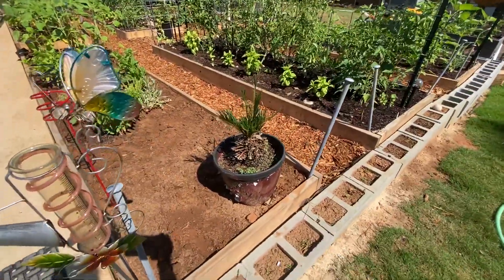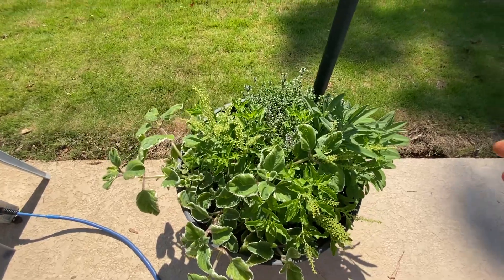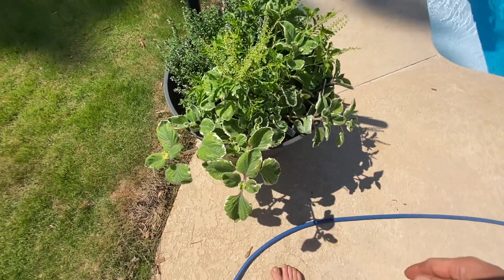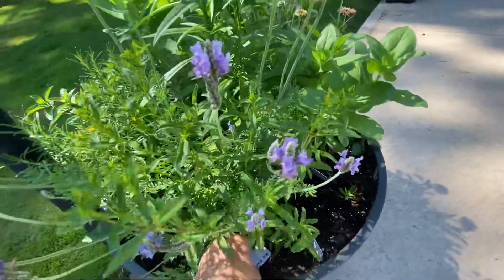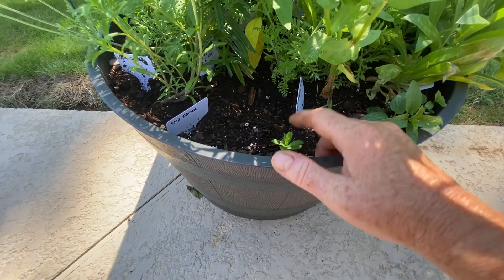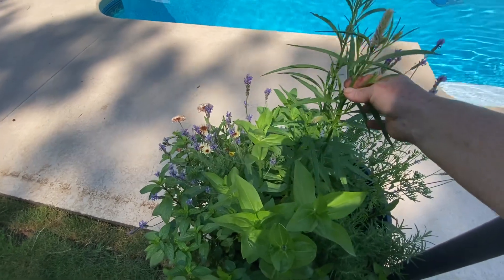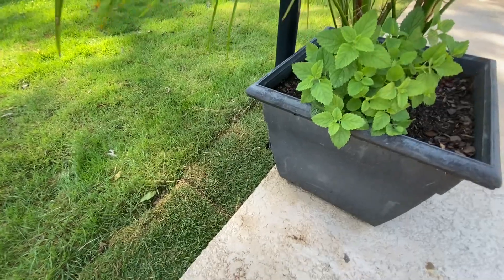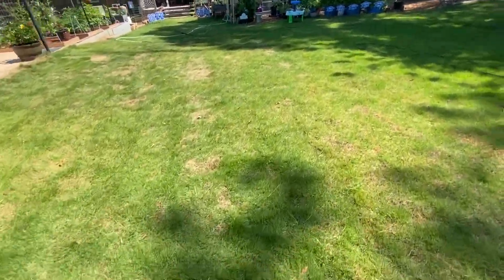Check out the pool plants 6/2/22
Just a look at my planters beside the pool